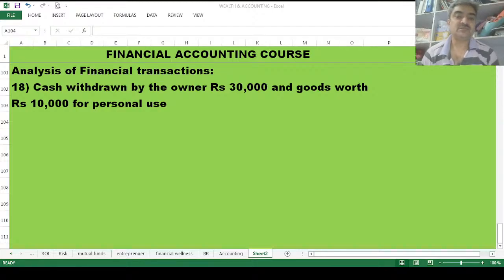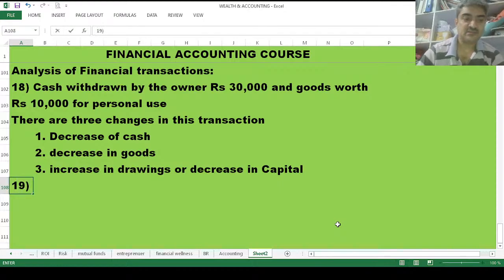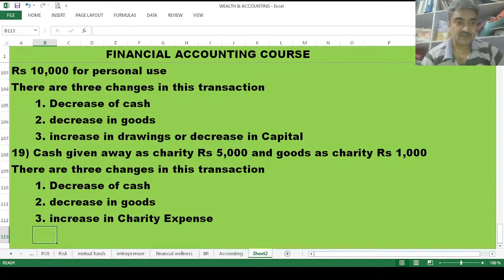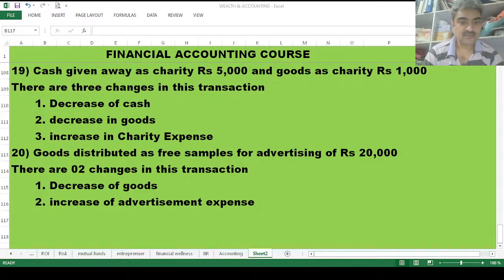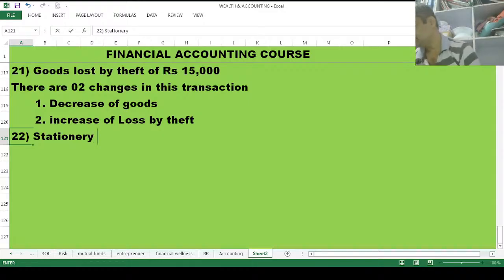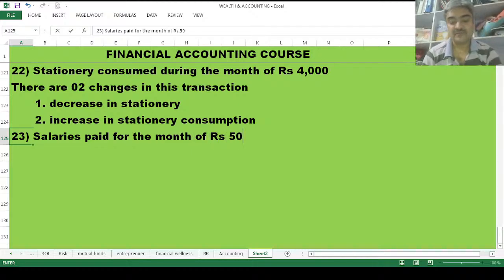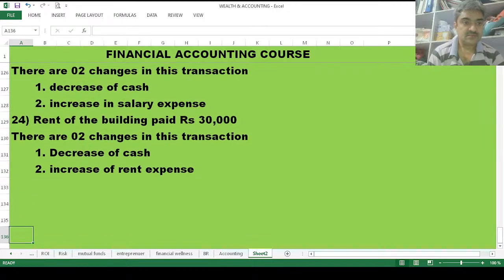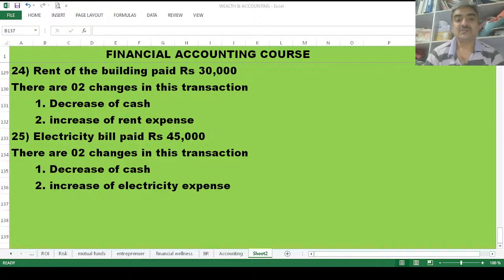🔴 Lecture 07 | Learn Accounting | Complete Beginner to Pro Class